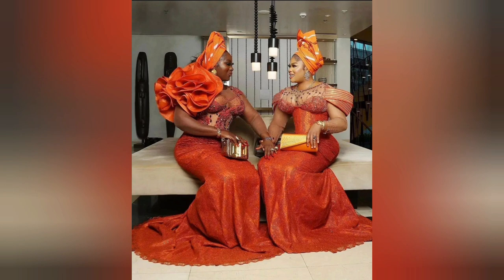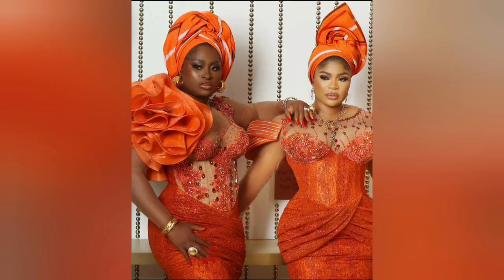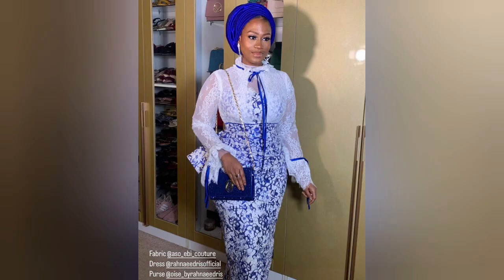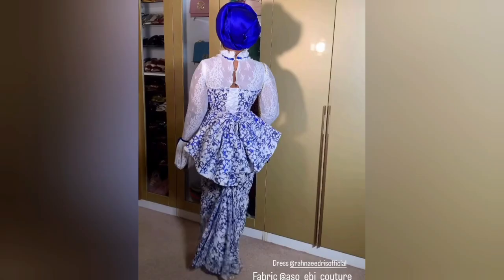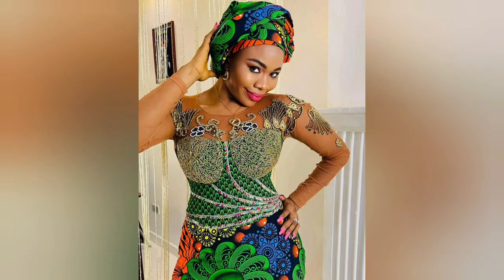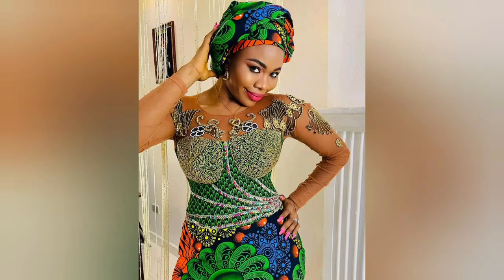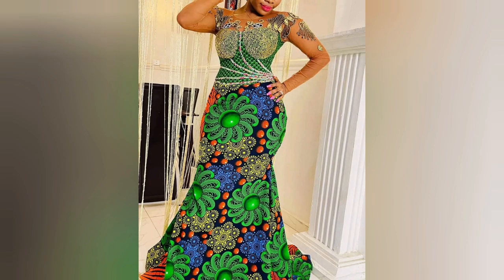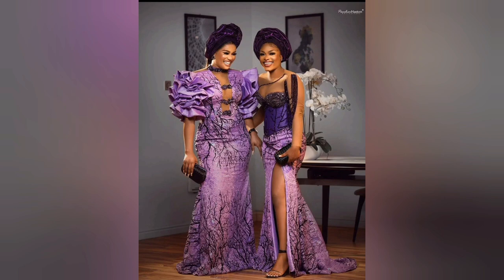2023 Latest Skirt And Blouse, Ankara Trending And Stylish Peplum Blouse, Asoebi Styles For Owambe